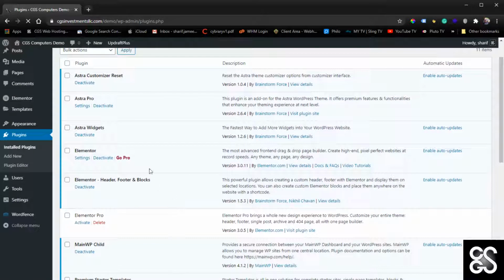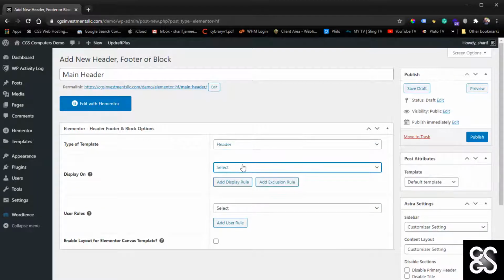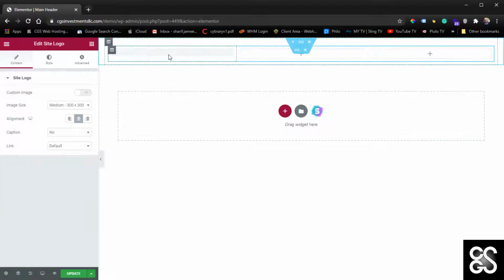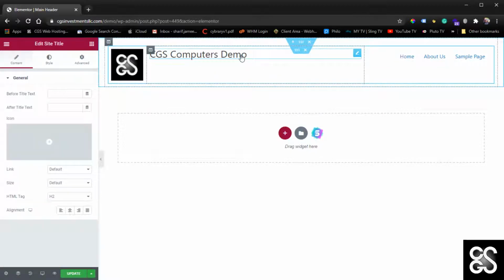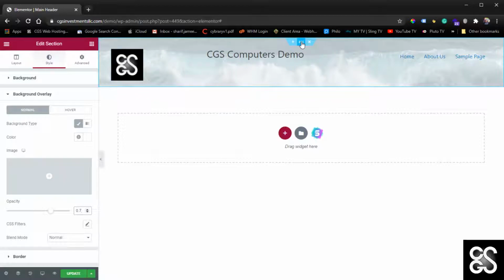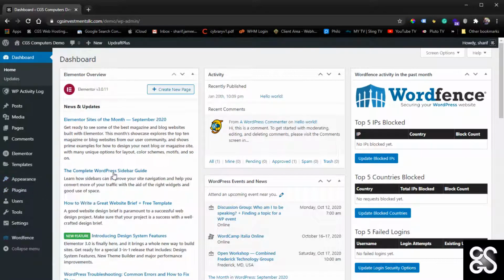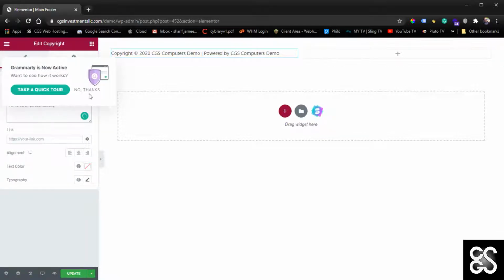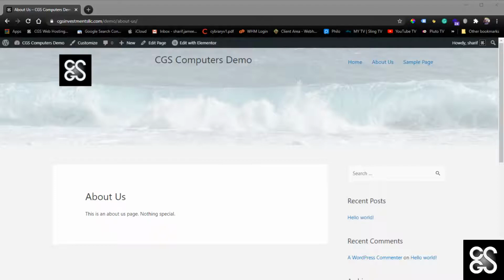How to Create a Header & Footer with Elementor Free (NO PRO)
In this video, I'll show you how to use the free version of Elementor to build custom headers and footers for your WordPress website. This is a great method if you don't want to pay for Elementor Pro or can't afford it. It does require an additional plugin, but it's free and gets the job done. My apologies ahead of time for missing the dropdown menus - I didn't realize that OBS doesn't see them when recording the browser screen.

There are still lots of great reasons to buy Elementor Pro (and Astra Pro for that matter). Below are the most updated prices.